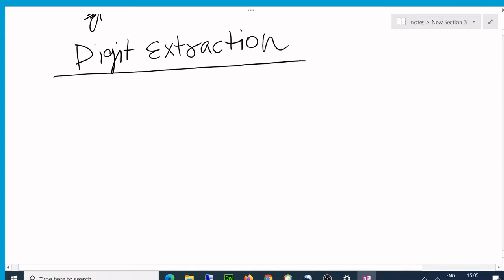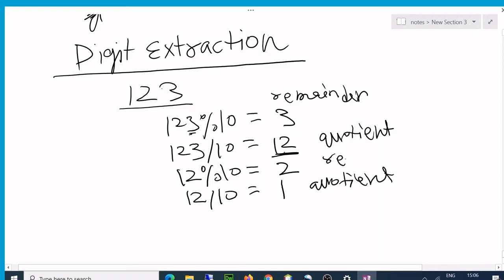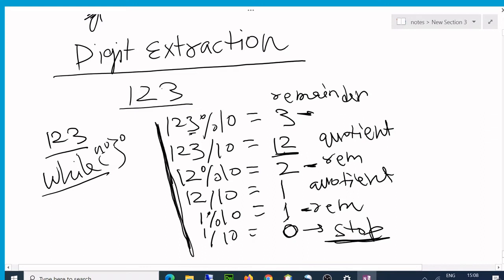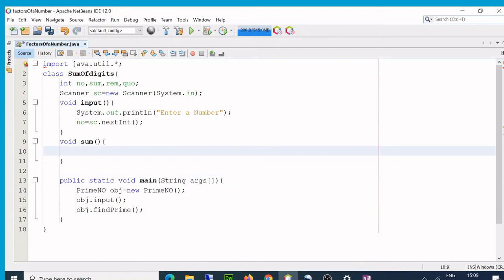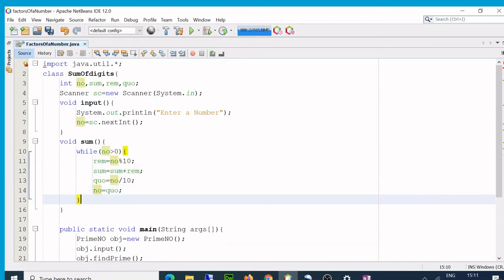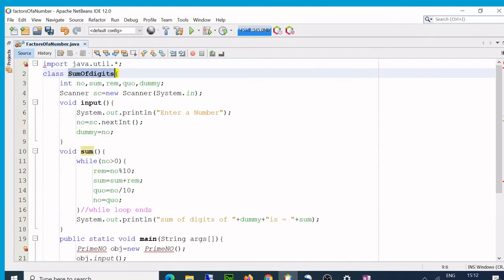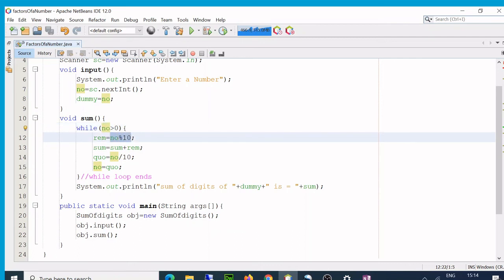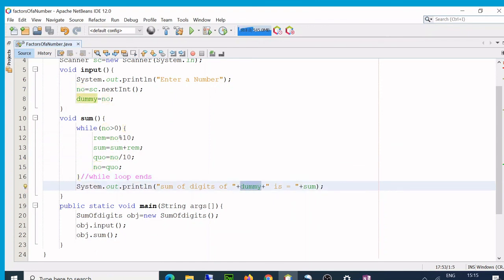sum of digits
Extracting digits from a number and then calculating and printing the sum of digits...enjoy the video